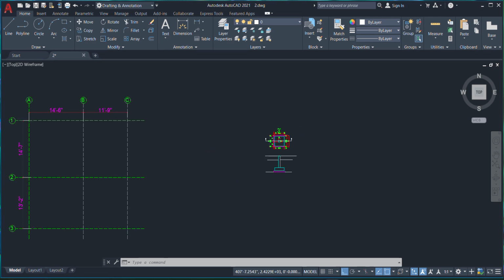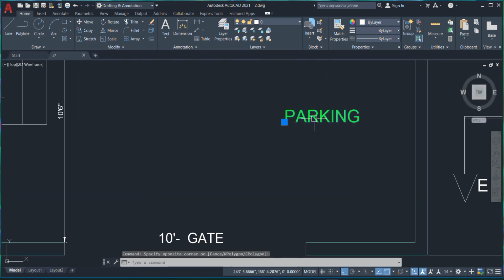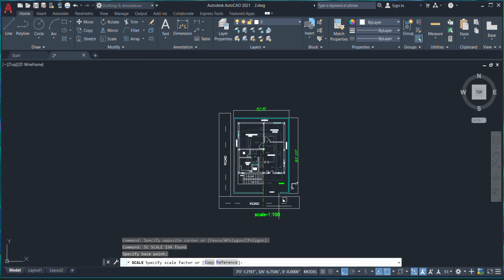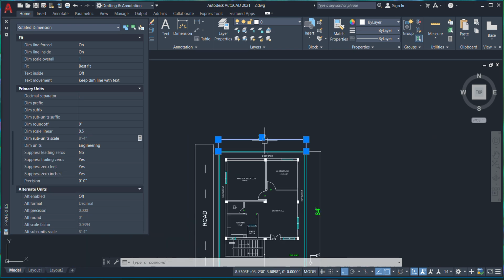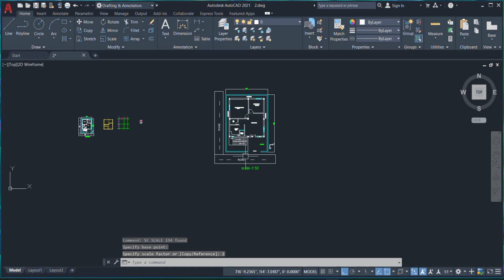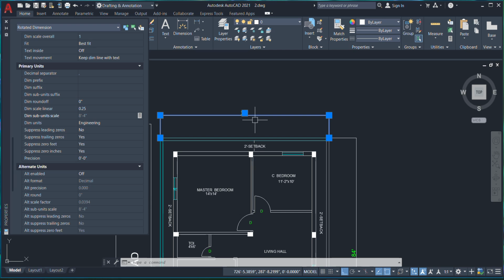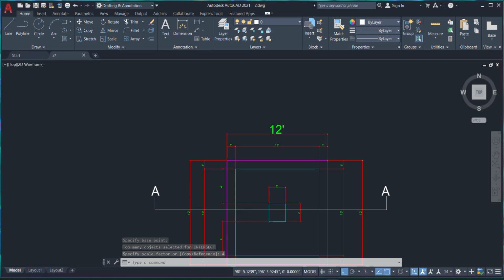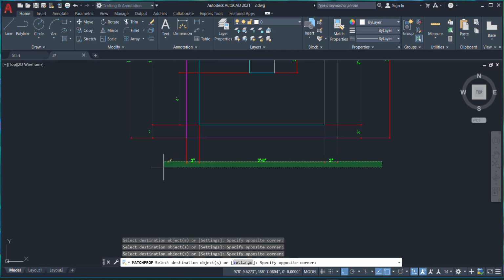HOW TO SPECIFY SCALE FOR AUTOCAD DRAWING | BEGINNER TO PRO | AUTOCAD ENGLISH TUTORIALS | SERIES